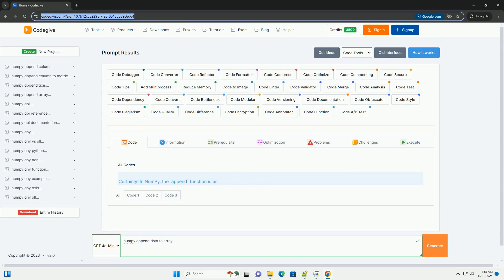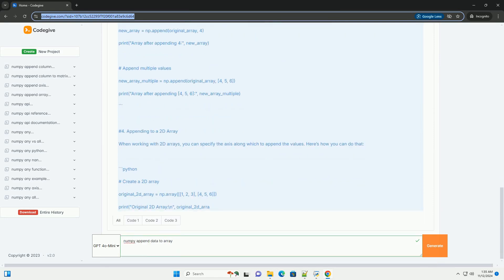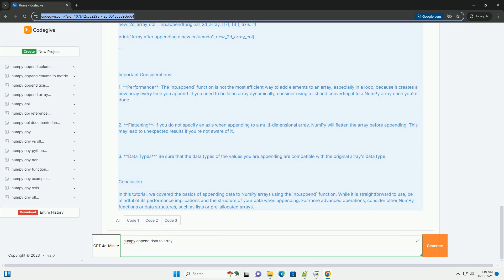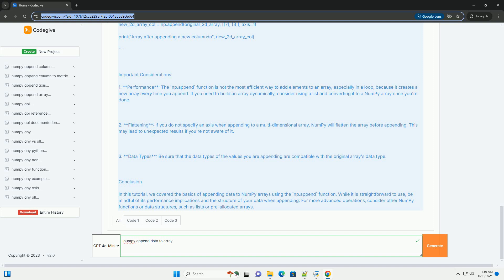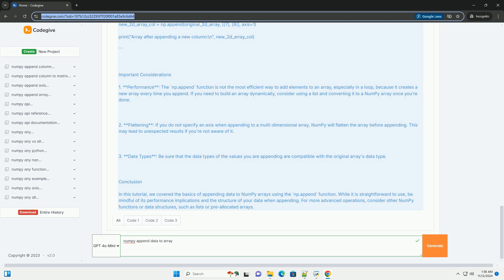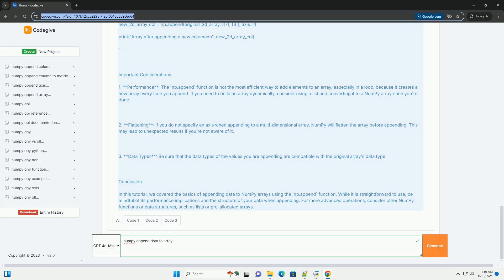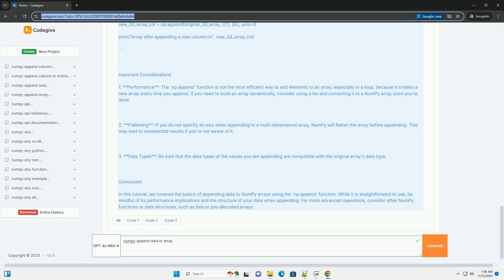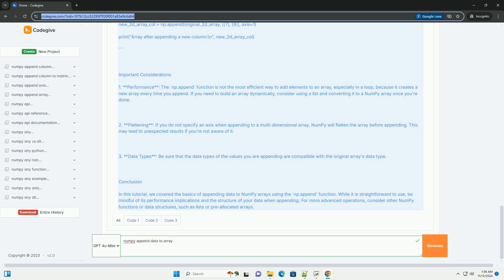numpy append data to array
numpy is a powerful library in python that facilitates numerical computations. one of its essential features is the ability to append data to arrays, enabling users to expand their datasets dynamically.

appending data to a numpy array can be particularly useful when dealing with data that changes or grows over time. instead of creating new arrays from scratch, you can efficiently add new elements to existing arrays.

when using the append functionality in numpy, it’s crucial to understand that the library creates a new array that combines the original data with the appended elements. this means that appending can be less efficient than other operations, particularly in terms of memory usage and computational speed.

to optimize performance, consider pre-allocating an array with the required size if you know the final length beforehand. this eliminates the overhead of creating new arrays repeatedly.

additionally, when appending data, be mindful of the dimensions of the arrays involved. ensuring consistency in shape and type is vital for successful appending.

in summary, while numpy provides a straightforward method for appending data to arrays, it is essential to understand the implications on performance and memory. by following best practices, such as pre-allocating space and maintaining array consistency, you can effectively manage and manipulate your data using numpy, making it an invaluable tool for any data scientist or engineer.

embrace the power of numpy for seamless data manipulation and enhance your numerical computing capabilities today!

numpy append two arrays
numpy append column to 2d array
numpy append
numpy append to empty array
numpy append vs concatenate

numpy array split
numpy array